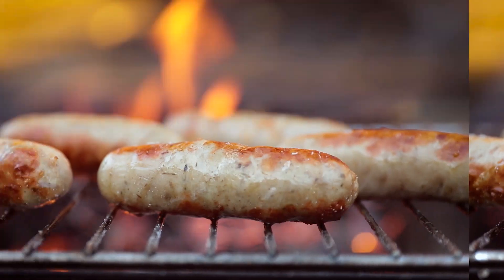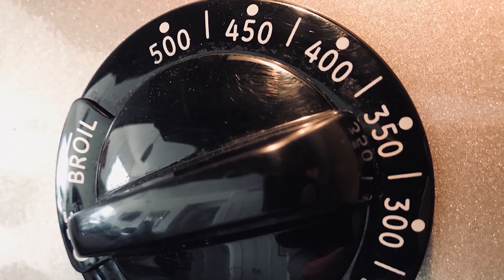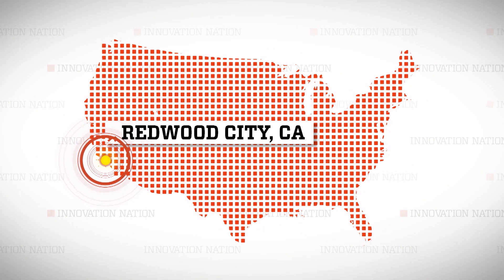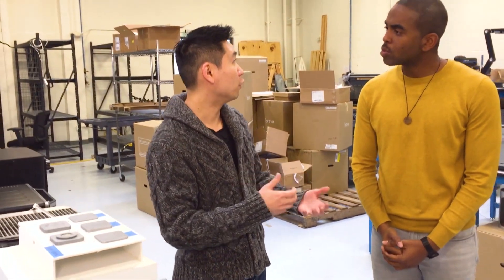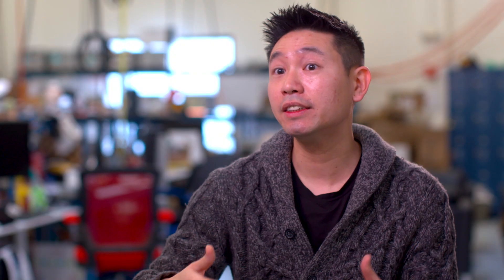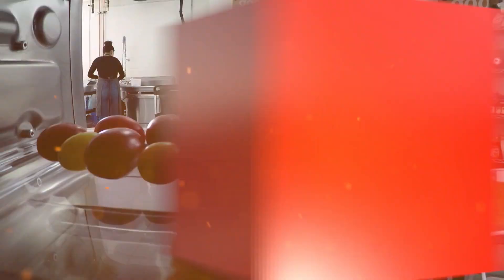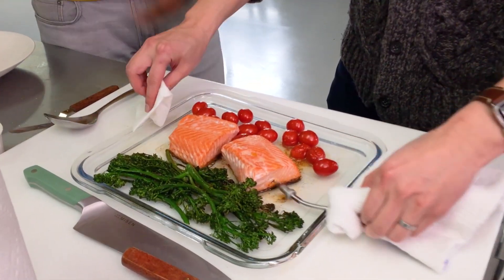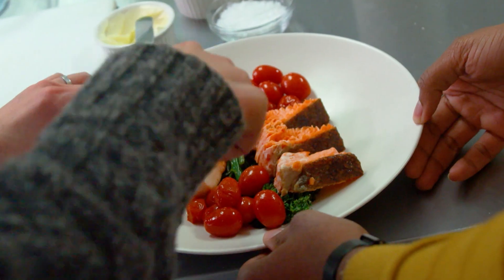Brava Smart Oven Cooks Food with Infrared Light | The Henry Ford's Innovation Nation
On this segment of Innovation Nation, Albert Lawrence meets with Thomas Cheng, the co-founder of the Brava Smart Oven that cooks food using infrared light.

The Brava oven can heat up to 500 degrees in one second and cooks food faster and more efficiently than traditional convection ovens. The Brava oven can also cook different foods simultaneously by using three distinct temperature zones.

How it works? Brava uses a combination of visible and infrared light to cook food. Unlike air or cast iron, light can be easily targeted and adjusted. Brava’s lamps can turn on, off, and in between at the flick of a switch. And like spotlights, they can focus their energy on a specific zone without heating the area around it. This means faster cooking with no flipping, stirring, or preheating. Plus, there are no emissions or microwaves.

Brava has six high powered lamps that get hotter than a wood fire pizza oven, eight temperature sensors, two particle detectors, and a camera that you can watch from your phone. Brava uses these sensors to adjust as needed, and to constantly improve the service.